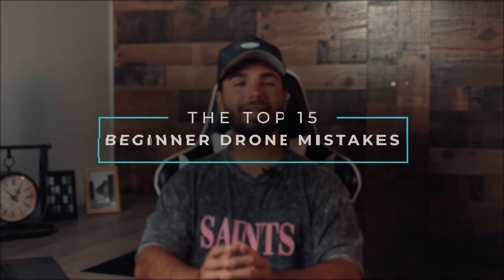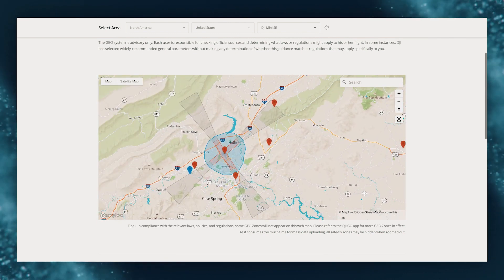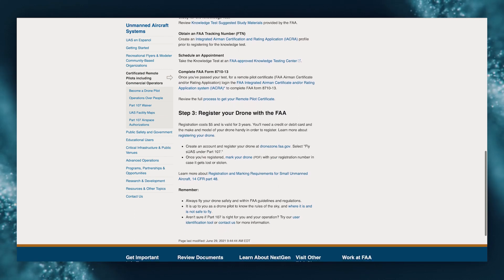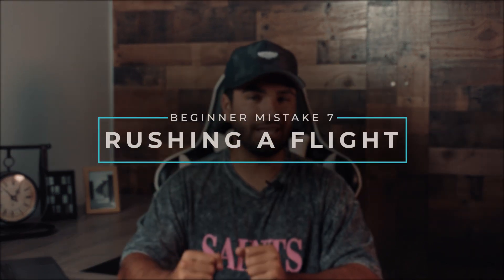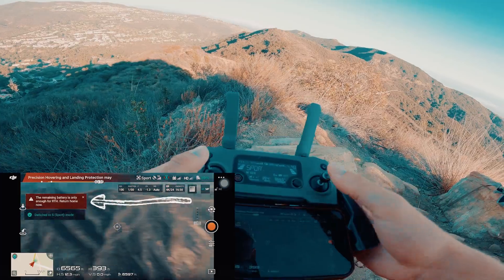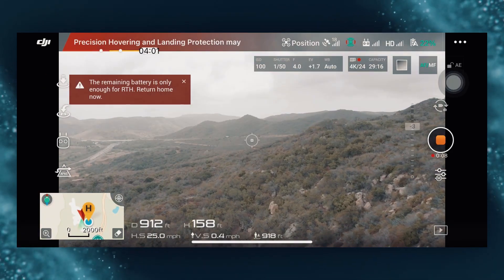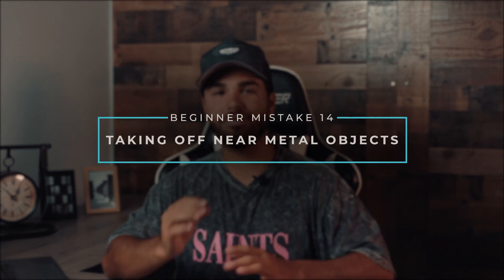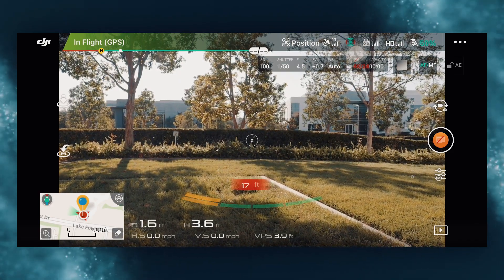Top 15 BIGGEST Drone Mistakes for DJI MAVIC 2 PRO & MAVIC AIR 2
So you’re brand new to drones and you’re trying to avoid some of the costly mistakes you’ve seen your fellow drone pilots make. ⤵️

Here’s a look at the 15 biggest mistakes beginner drone pilots make and some of the best practices you can implement during takeoff.

0:00 Introduction
0:39 Beginning of Course
0:48 Beginner Mistake #1: Disregarding Airspace
1:19 Beginner Mistake #2: Not Using the DJI Geozone Website
2:08 Beginner Mistake #3: Part 107 Rules & Regulations
2:51 Beginner Mistake #4: Not Having Proper Documentation
3:33 Beginner Mistake #5: Flying Without Insurance
4:16 Beginner Mistake #6: Taking Off Near People
4:52 Beginner Mistake #7: Rushing a Flight
5:29 Beginner Mistake #8: Powering Up Incorrectly
6:09 Beginner Mistake #9: Low Battery Flights
6:36 Beginner Mistake #10: Not Calibrating Your Compass
7:08 Beginner Mistake #11: Forgetting to Update Your Home Location
7:38 Beginner Mistake #12: Not Setting Up Your Return to Home Location
8:38 Beginner Mistake #13: Not Taking GPS Strength Seriously
9:42 Beginner Mistake #14: Taking Off Near Metal Objects
10:28 Beginners Mistake #15: Forgetting to Hover